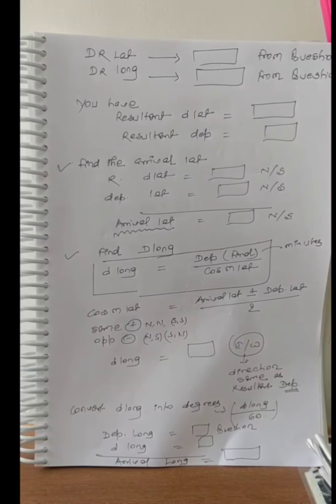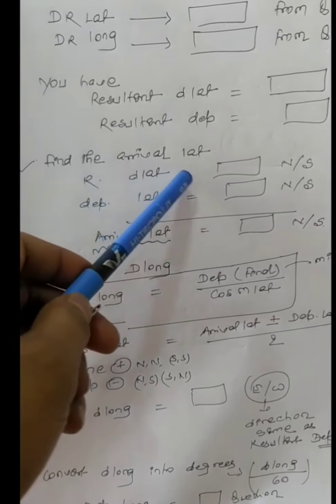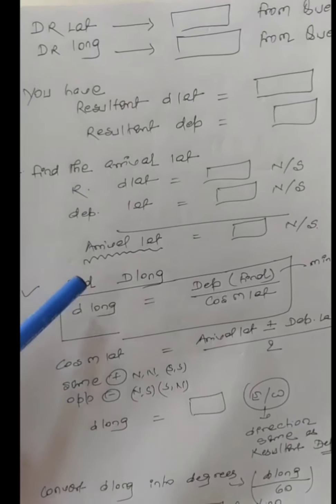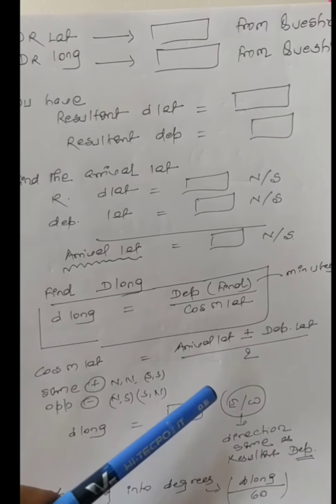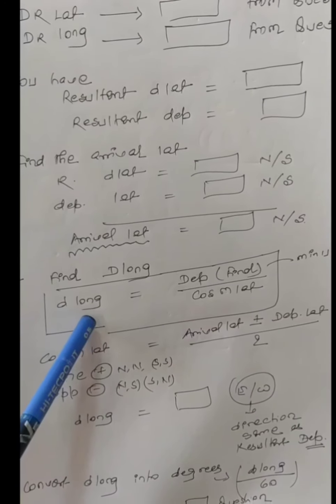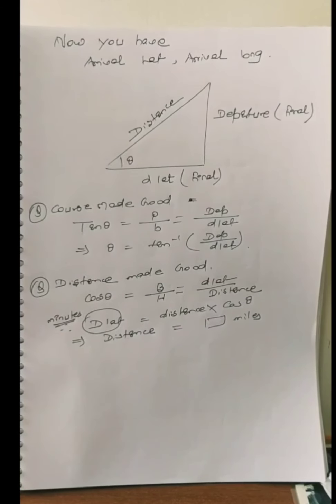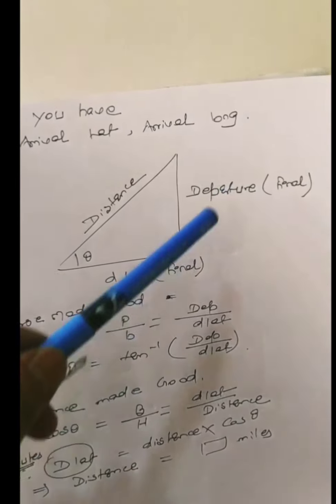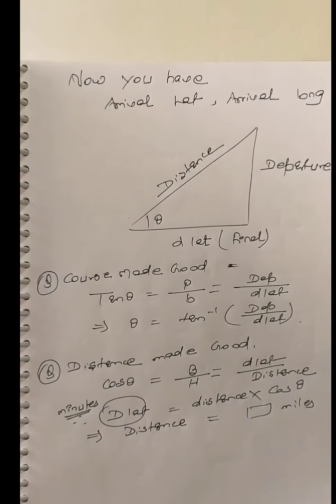Days work part 2 sailing shayar